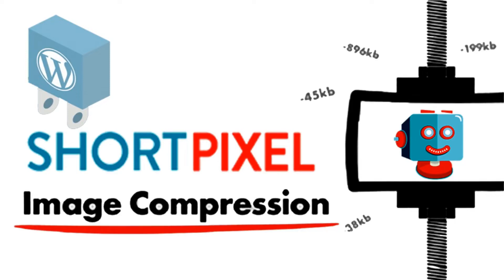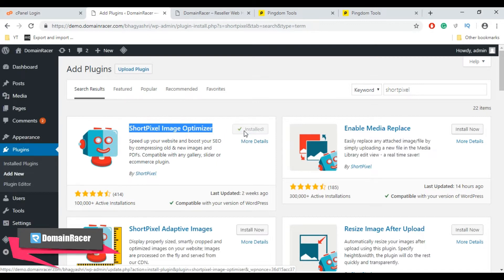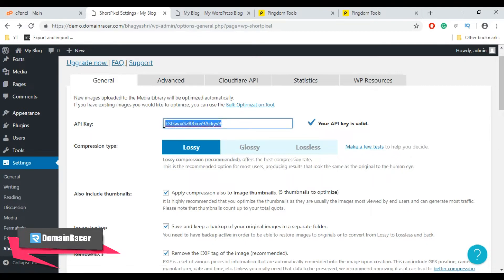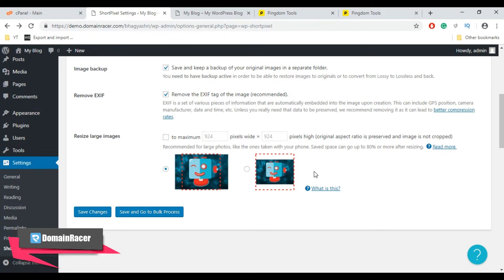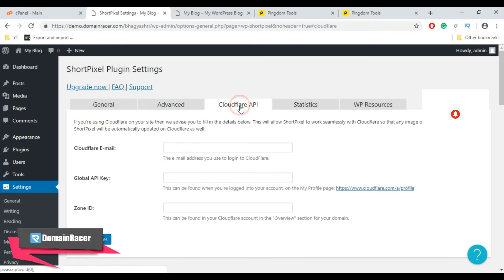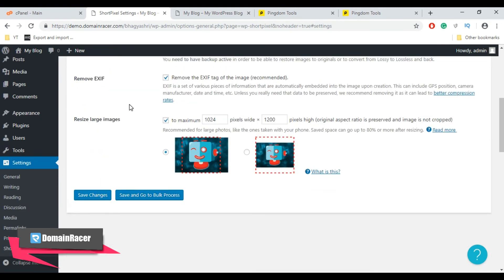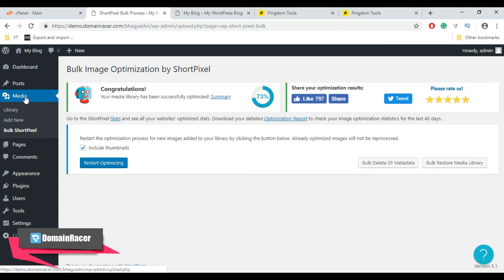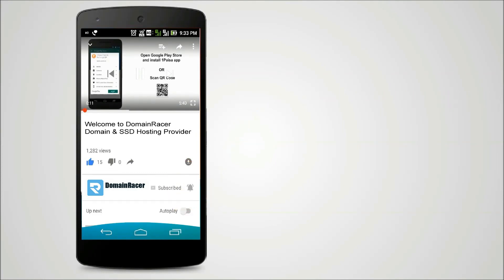How To Optimize WordPress Images Using ShortPixel: DomainRacer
Learn how to optimize wordpress website images using shortpixel plugin.

If you want your blog to be a success, you need a website that loads fast. A quick-loading blog has happier visitors and it also helps you rank higher on Google.

How ShortPixel WordPress Plugin Helps You Optimize Your Images:

ShortPixel is a popular WordPress image compression plugin.

Step 1: Install and activate the ShortPixel plugin

To get started, install and activate the free ShortPixel plugin just like any other plugin from wordpress dashboard

Step 2: Request your ShortPixel API key:

Next, go to Settings → ShortPixel.
Enter your email in the Request an API Key box and click Request Key:
Once you do that, the page should reload and ShortPixel will automatically add your API key in the plugin’s settings:

You’ll also get an email with your API key, in case you need to use it on multiple sites. You can also register and create an account manually to get free API Key for ShortPixel.

Once you add your API key, you should configure a few settings before you start using the plugin.

First, it’s important to choose your Compression type. This lets you tell ShortPixel how aggressively you want it to compress your images. Most of the time, you can use the default Lossy setting.

Also, include thumbnails:
Tells the plugin whether it should compress image thumbnails as well. This will use up your image quota faster (more on image quotas later). If possible, I recommend that you leave this setting enabled. But if you want to save money, you can consider disabling it.

Image backup:
 When you check this box, the plugin will save the original, uncompressed image, as well as the optimized version. I recommend that you leave this setting enabled too unless you have limited storage space at your host

Remove the EXIF tag of the image:
 When checked, the plugin will remove behind-the-scenes metadata from the image. I recommend that you leave this setting turned on.

Resize large images:
This setting lets you automatically resize the actual dimensions of the images that you upload. I recommend that you set it to at least 25% larger than the maximum image width displayed by your theme

ShortPixel Advanced Settings:

If you want to take advantage of some of ShortPixel’s more advanced features, you can go to the Advanced tab.
you can set up options to do things like:

Convert PNG images to JPEG
Use WebP images
Optimize Retina images
Automatically exclude certain images from being optimized

Once you finish configuring the plugin, ShortPixel will automatically start optimizing any new images that you upload to your media library.

If you want to bulk optimize older images on your site, you can go to Media → Bulk ShortPixel.

Then, click the Start Optimizing button to start compressing all the old images on your site:

You can also manually optimize individual images by going to your regular WordPress media library: